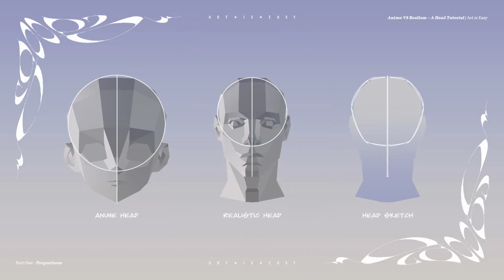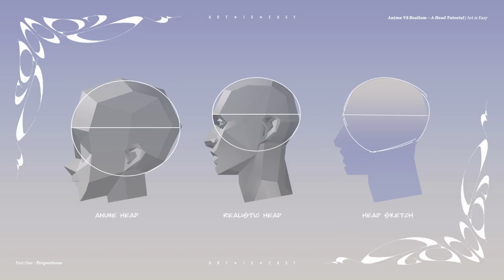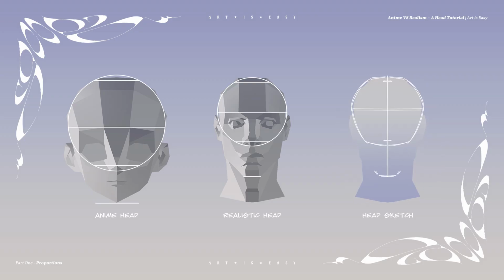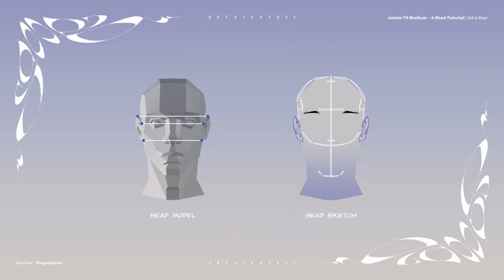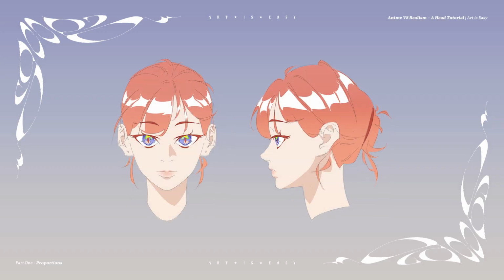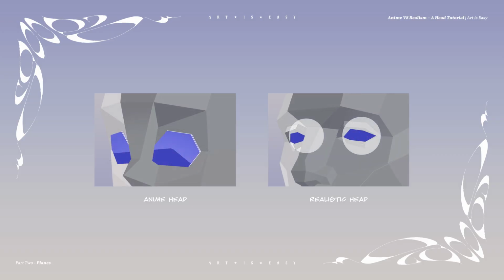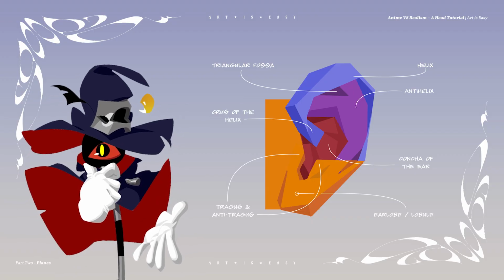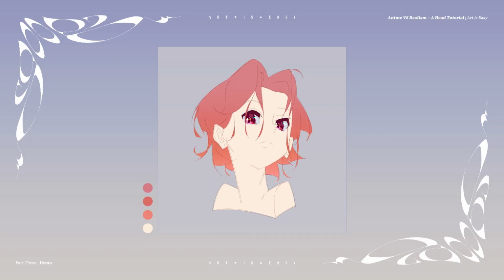How to Draw Heads – Anime VS Realism | Art is Easy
Anime Characters are NOT Humans.

00:00 - Intro
00:44 - Part One: Proportions
05:32 - Part Two: Planes
08:28 - Part Three: Demo (Perspective)